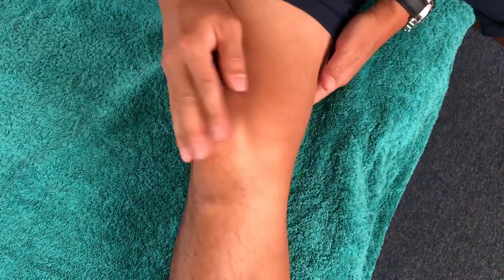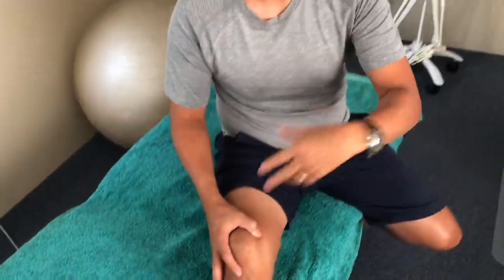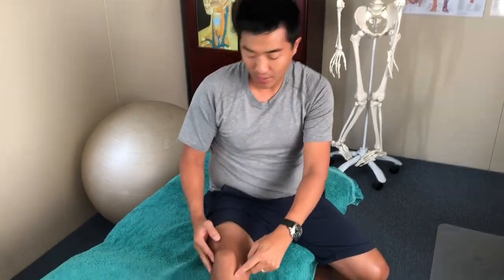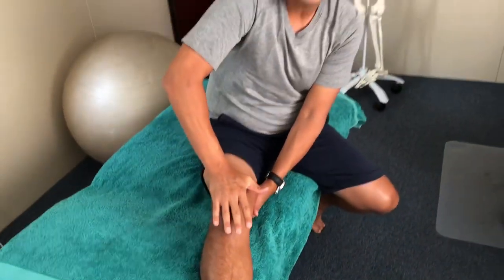What is that Knee Pain that won’t go away no matter ALL you try?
This particular KNEE PAIN stop the best of athletes from continuing their sport. It can stop a person who loves running or walking from continuing their passion.  It stops people from walking up and down stairs, getting off a chair, running 100%, and even stops people walking properly when the pain is angry.

The interesting thing is the pain can disappear when your muscles are warm and exercising, but if you hit a certain point in the exercise, it kicks in acutely again.  It's very frustrating for so many and can ruin people's lifestyle for months to years!

What is it? and How do you help it?